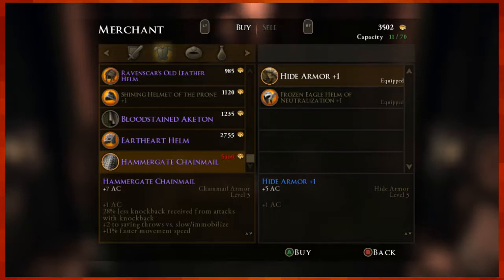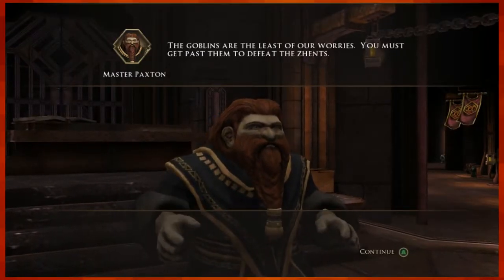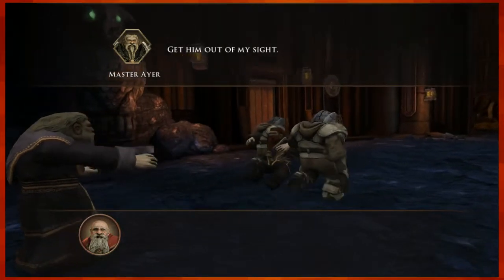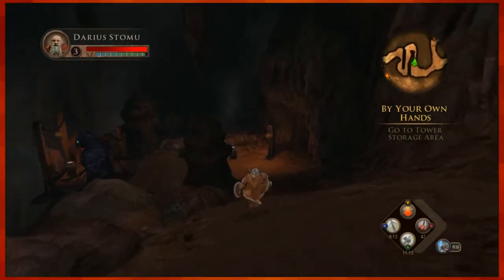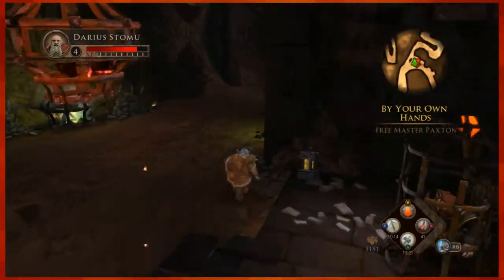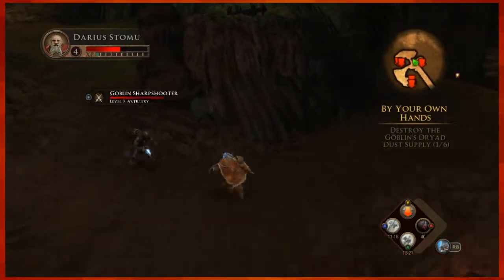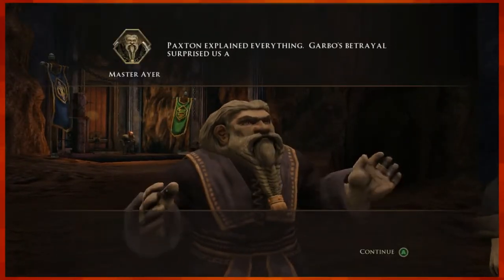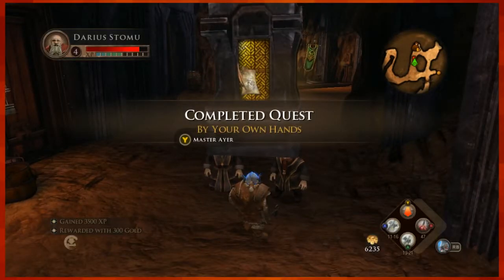Let's Play Daggerdale (Dwarf) |05| Base Of The Tower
Now that we've got those Grand Gates open, one way or another, we're now able to assult the Black Tower! NEw area! New enemies! MORE GOBLINS!
Swords, armor, potions. All of which cost a hard fighting dwarf some coin! Every dollar is a huge help to the channel!